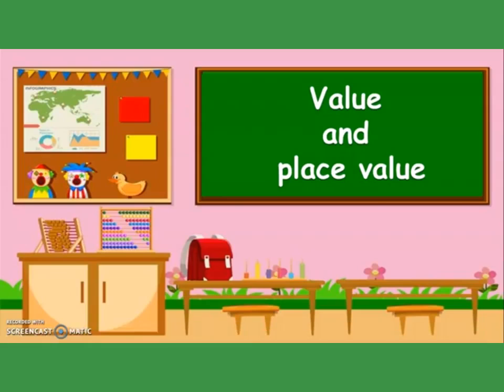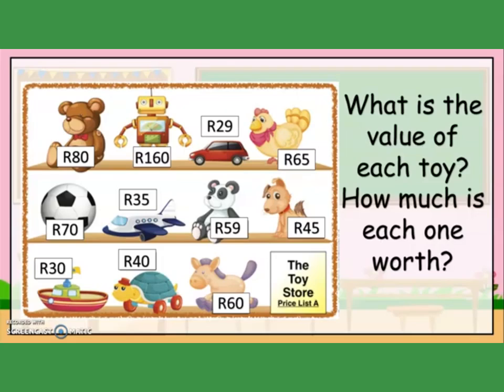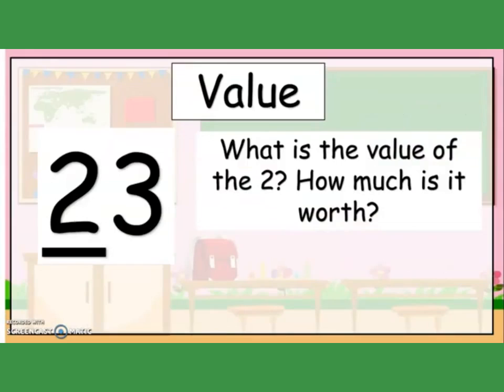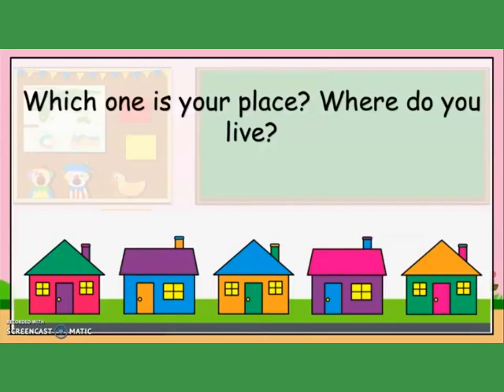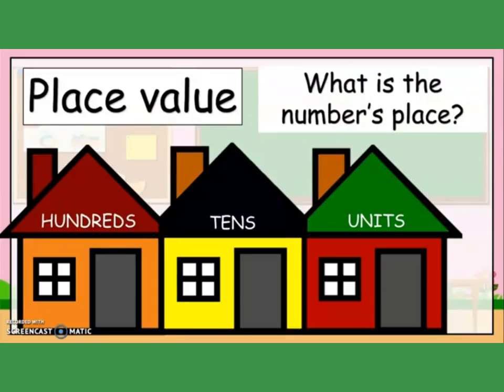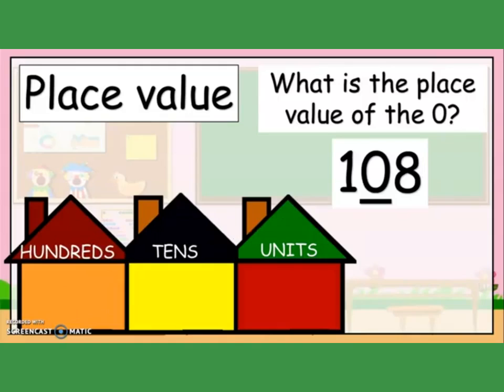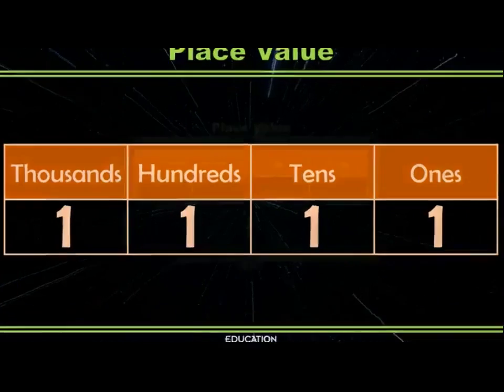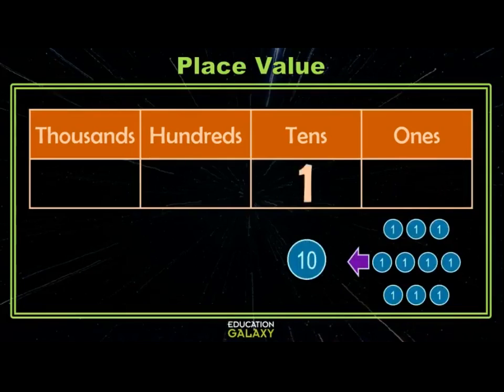Value and Place Value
This video is a longer introductory version to 'Value and place value' and explains the difference between the two terms. I do not use the correct terminology in the video, i.e. digit, but I rather refer to 'number' because of the limited time I had. There was a time limit to this assignment and therefore I did not have time to explain what a digit was as well.